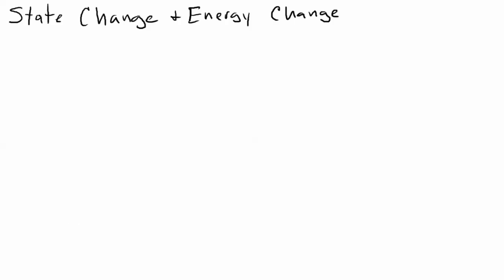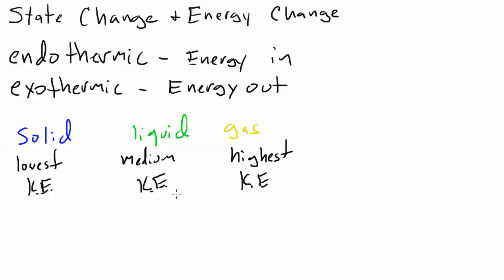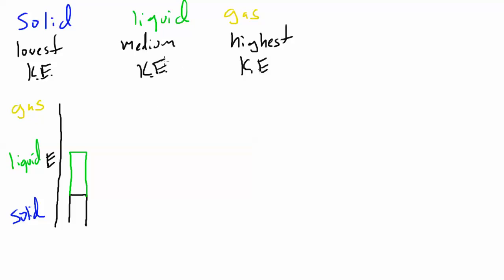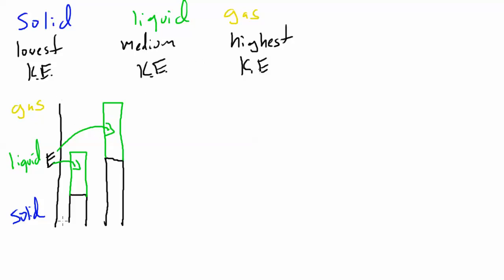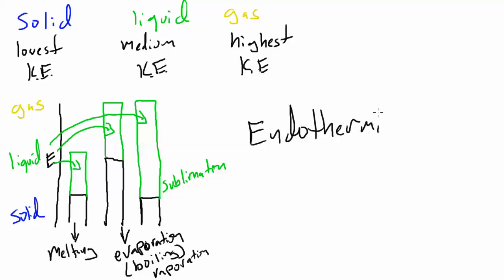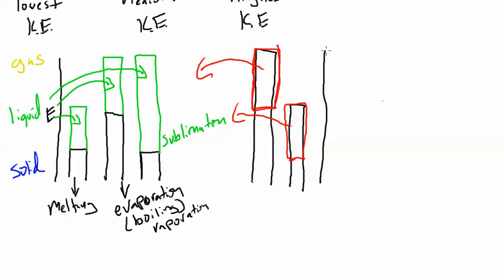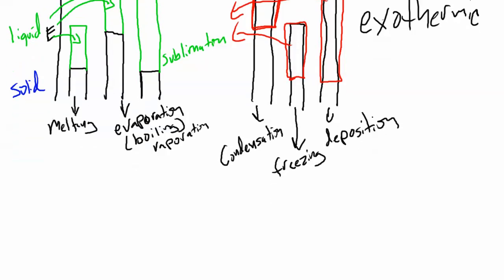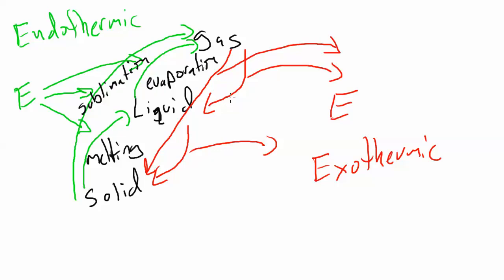State Change and Energy Change